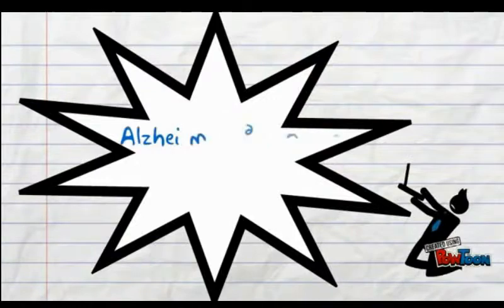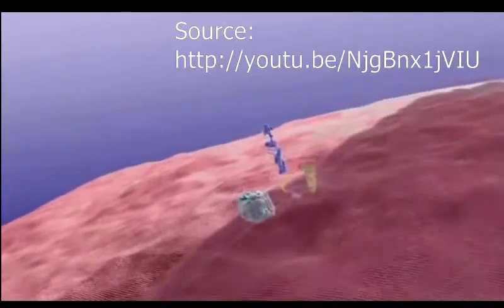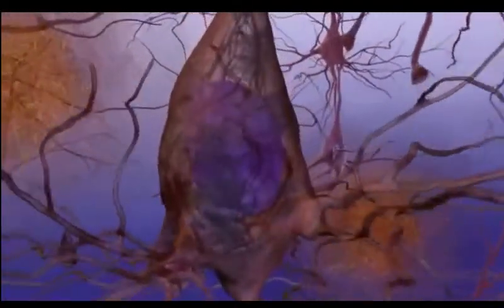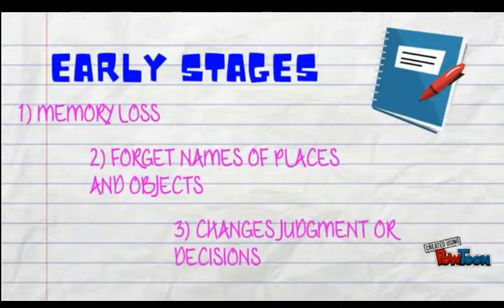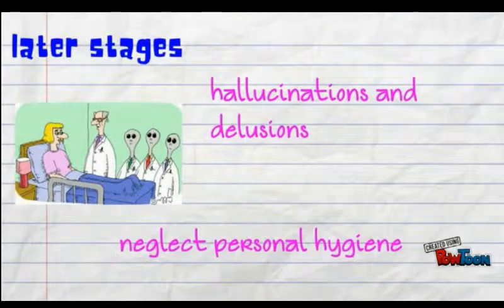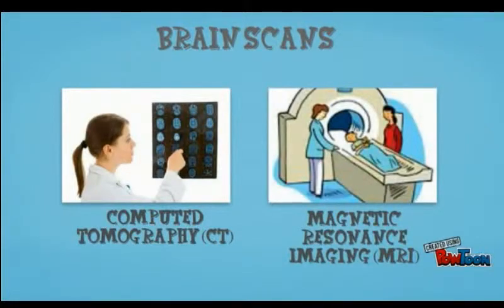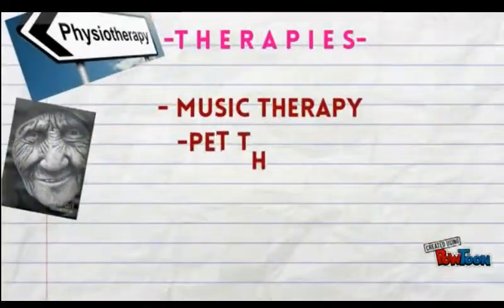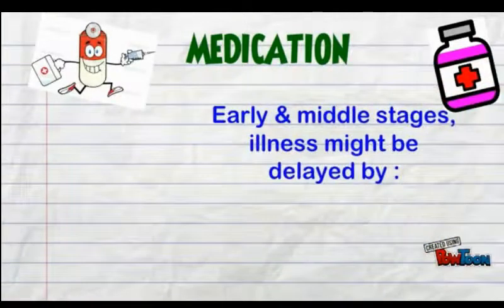Alzheimer's disease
This is for an educational purpose and to educate people about Alzheimer's.